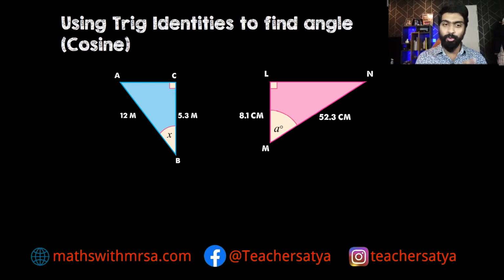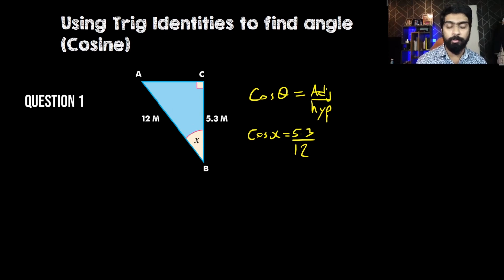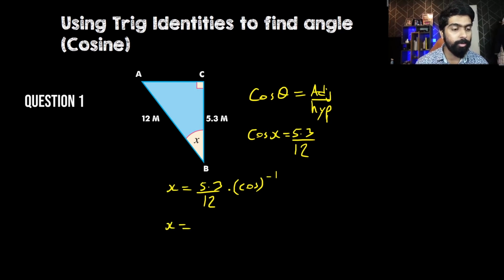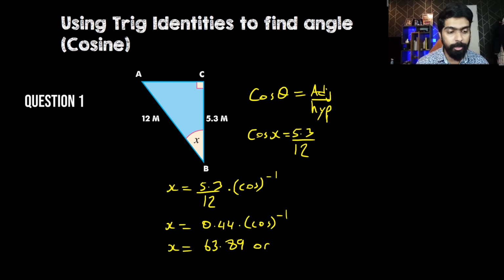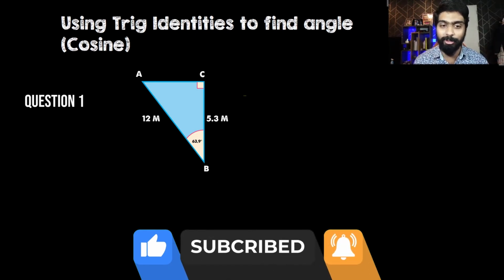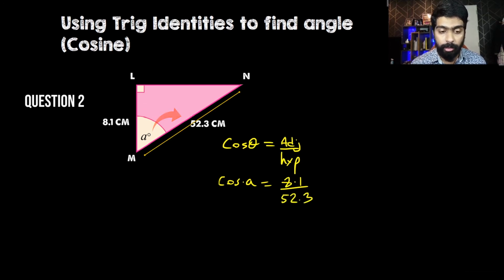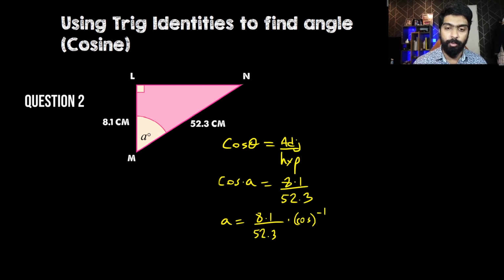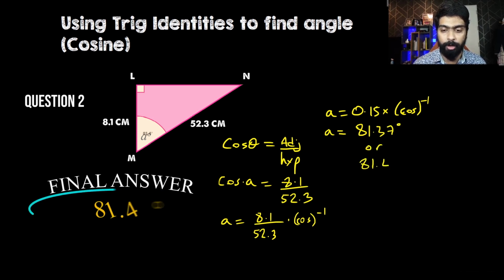Find Missing Angle of Triangle using Inverse Trig Functions | Inverse of Cosine!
Hey Everyone! In this video, I will be teaching you guys how to use inverse trig functions (Inverse of Cosine) to find the missing angles in a triangle.

The trigonometric identities tell us about the relationship between the angles and the lengths of a right-angled triangle. In the following series of videos, I will be using SOHCAHTOA to solve questions.

Sin (x) = opposite / hypotenuse
Cosine (x) = adjacent / hypotenuse
Tangent (x) = opposite / adjacent

Time Codes:

0:00 Intro
0:20 Q#1 Using Inverse of Cosine to Find Angle
2:09 Q#2 Using Inverse of Cosine to find Angle